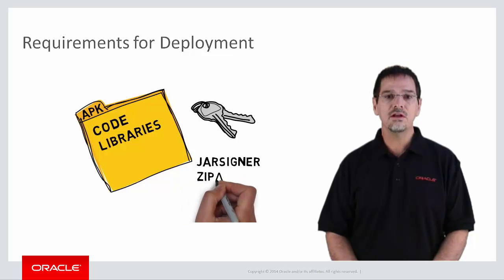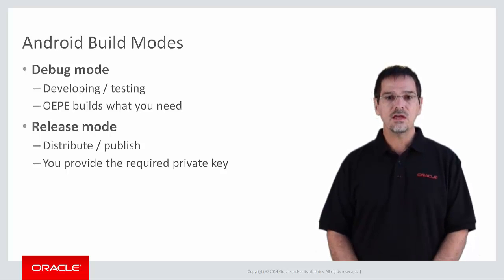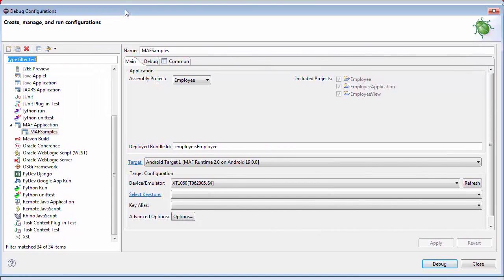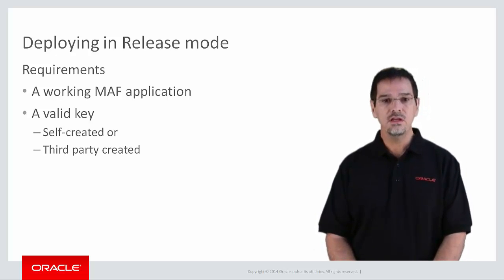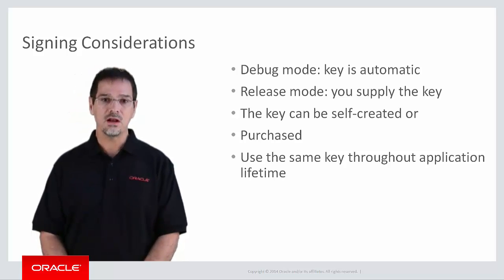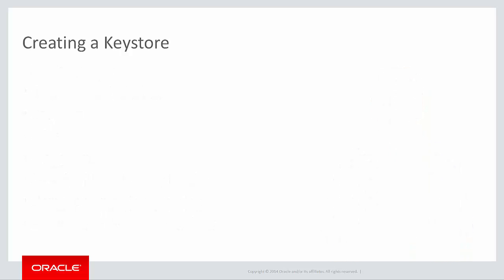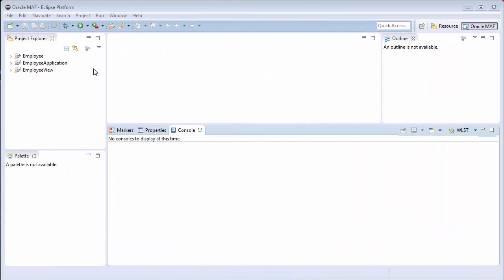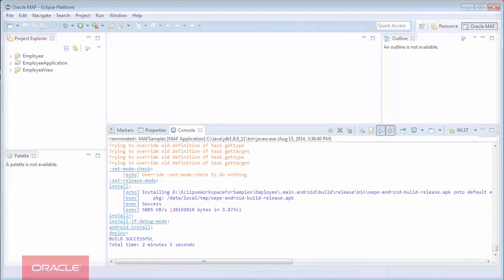MAF: (OEPE) Deploying Android MAF Applications with OEPE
Oracle Enterprise Pack for Eclipse provides a number of different options when it comes to deploying your Oracle MAF applications.  This video walks you through some of the production deployment settings when deploying to an Android device.